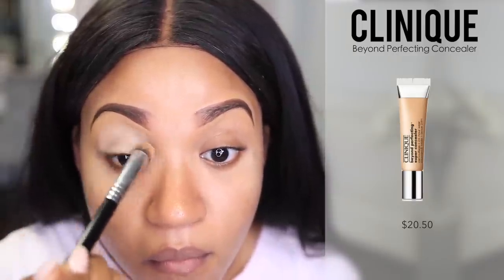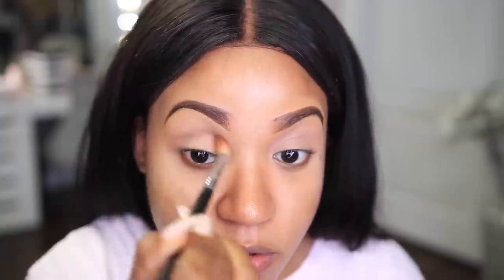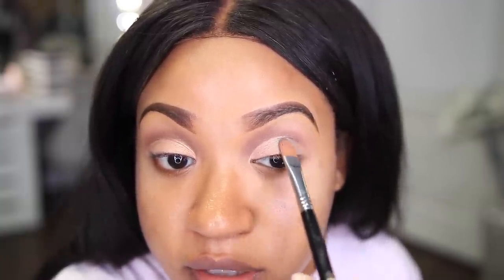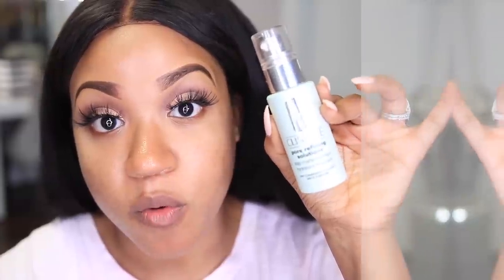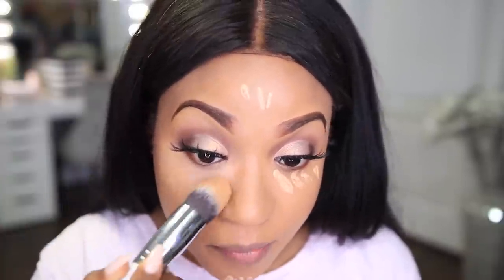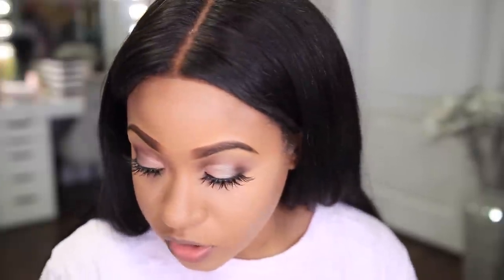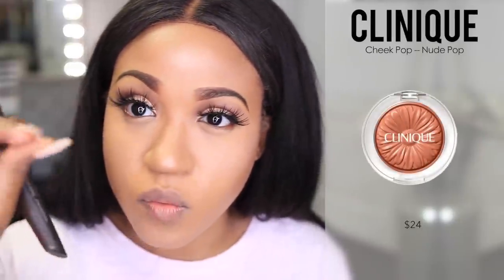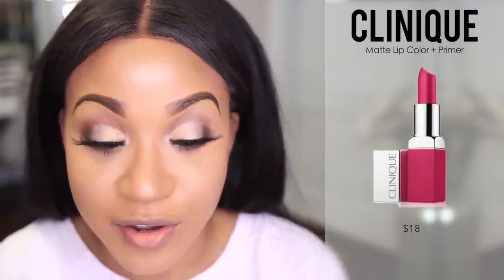I Used ALL Clinique Products!! Full Face One Brand Makeup Tutorial!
Clinique Dramatically Different Hydrating Jelly

Clinique Beyond Perfecting Concealer
Clinique All About Shadow 8 Pan Palette
Clinique Lip Pop [Petal Pop]
Clinique High Impact Mascara
Clinique Pore Refining Solutions
Clinique Beyond Perfecting Foundation
Clinique Chubby Stick Sculpting Contour
Clinique Uplighting Illuminating Powder Bronze Glow
Clinique Uplighting Illuminating Powder Nude Glow

C O U P O N S & O N L I N E S H O P P I N G:

OTHER INFO:
-Recorded with Canon 80d

I’m a mother, home decor lover, & self-taught MUA! My channel is dedicated to spreading positivity and joy to every viewer out there. The three content pillars of my channel are Mom Life, Home & Organization, and Everyday Lifestyle. I juggle a million tasks as a mom and you’ll hear all about how we parent our son Uriah along with mommy tips and tricks that I’ve found helpful throughout the way! Since moving into our own house a few years ago, I’ve loved creating content around interior design, hours tours, organization, and clean with me videos!  Lastly, you’ll have a lens into my everyday routines - everything from date night ideas, to cooking / food / what I eat in a day, to motivational videos and more.  Join me for the journey! ______